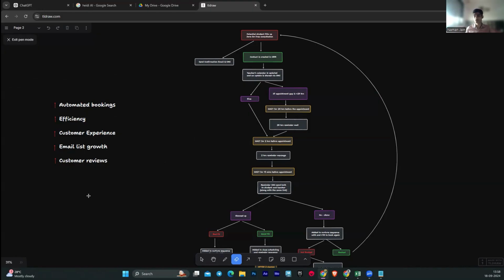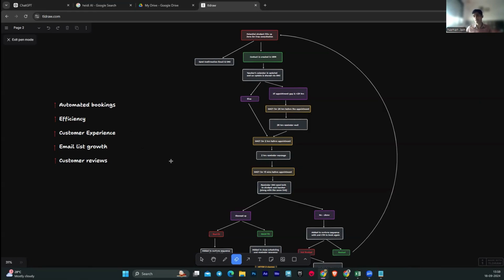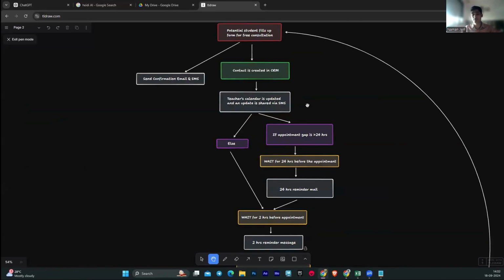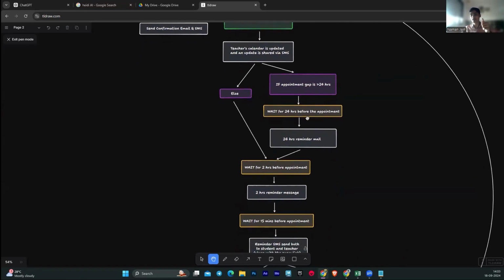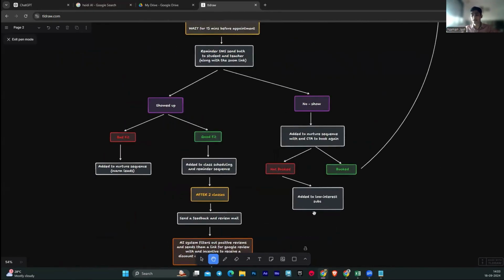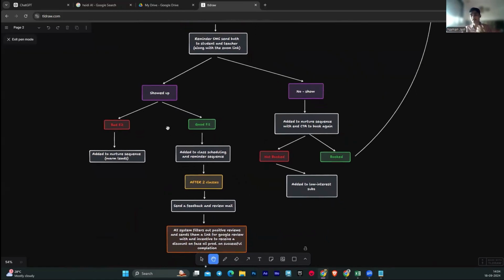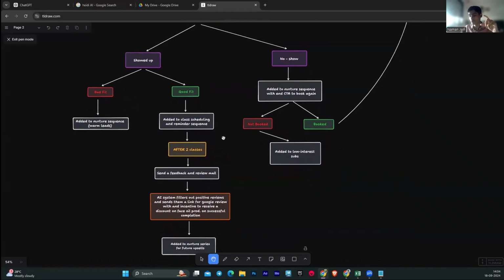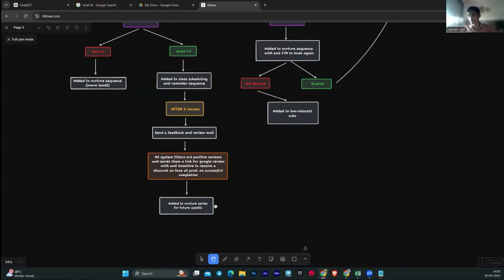This AI System Runs a Yoga Business 24/7 — No Human Needed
What if your yoga business could run itself?
In this video, I break down how we built a complete AI ecosystem for an online yoga studio — handling everything from class bookings, customer support, and email list growth, to follow-ups and reviews — on autopilot.

This setup allows the yoga coach to focus only on teaching, while the AI handles the entire backend — working 24/7 without missing a beat.

💡 What you'll see inside:

- The full AI workflow from lead to review

- Tools we used to build the system

- How automations improved customer experience

- The time + energy this coach saved (and what you can too)

This isn't just theory — it's a real-world automation case study that shows how AI can transform a service-based business.